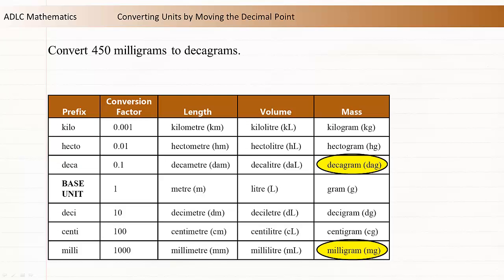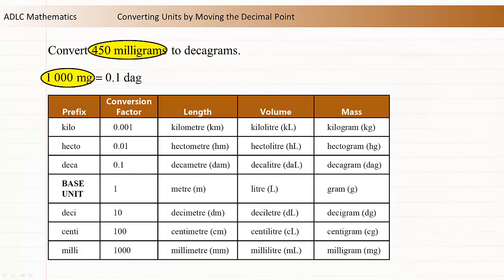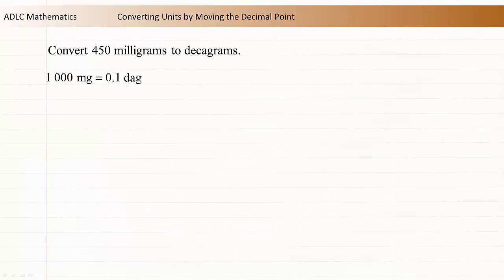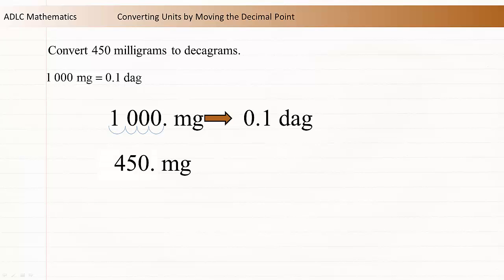ADLC - Senior High Math: Converting Units by Moving the Decimal Point